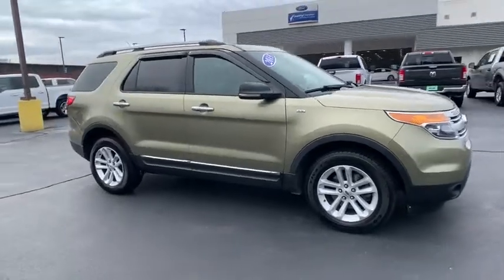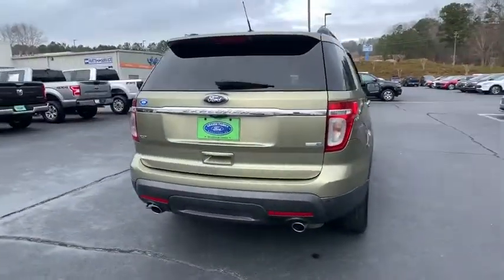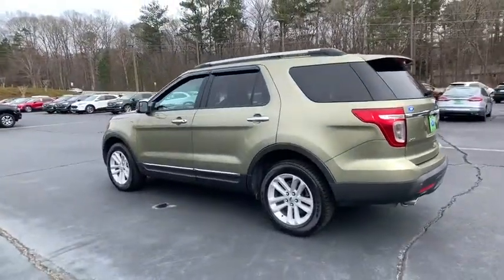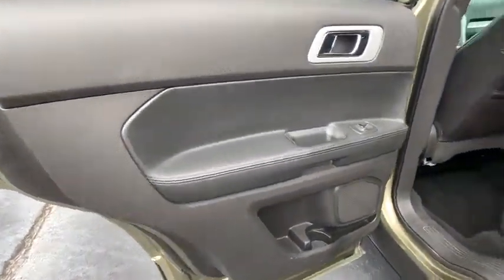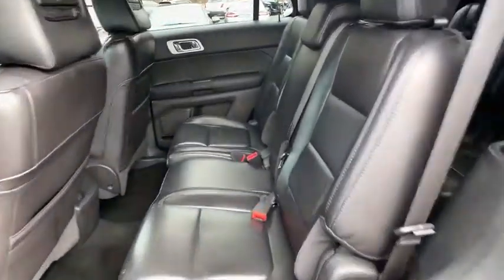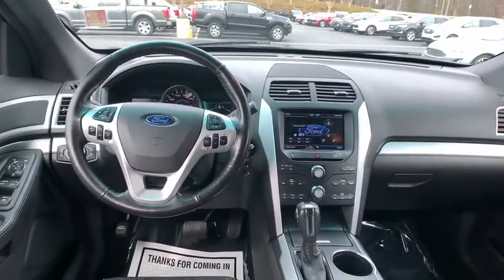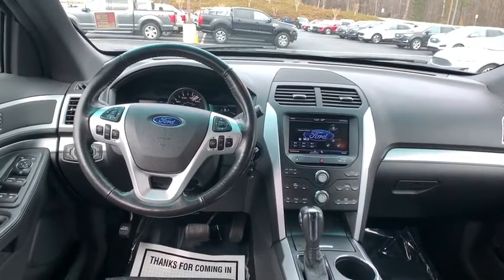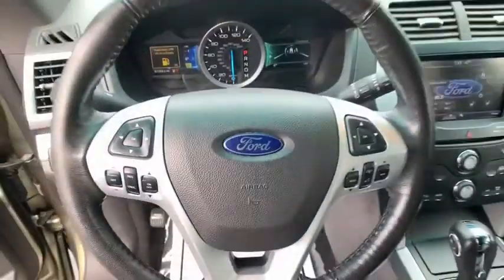2013 Ford Explorer Woodstock, Canton, Holly Springs, Kennesaw, GA TA66225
Green Gem Metallic Used 2013 Ford Explorer available in Woodstock, Georgia at Krause Family Ford. Servicing the Canton, Holly Springs, Kennesaw, GA area.

REAR BACK UP CAMERA REMOTE KEYLESS ENTRY WE GOT THIS REALLY NICE EXPLORER ON TRADE. THIS HAS EXCELLENT SERVICE HISTORY. EXPLORERS AT THIS PRICE DONT LAST LONG SO COME SEE THIS TODAY! Comfort Package Driver Connect Package Dual Zone Electronic Temperature Electrochromic Interior Rear-View Mirror Equipment Group 202A Leather-Trimmed Heated Bucket Seats Power Windows Premium Audio w/AM/FM Single CD/MP3 Rear-View Camera Remote Keyless Entry SYNC Voice Activated Communications/Entertainment System SYNC w/MyFord Touch.brbrOdometer is 36761 miles below market average! Ginger Ale Metallic 2013 Ford Explorer XLT 4WD 3.5L 6-Cylinder SMPI DOHCbrbrbrAwards:br  * Wards 10 Best Engines   * 2013 KBB.com 5-Year Cost to Own Awards   * 2013 KBB.com Brand Image Awardsbrbr*Please contact dealer for full details. All prices do not include taxes estimated tax fees dealer documentary fee certification costs reconditioning costs and any installed equipment. *Limited warranties see dealer for details* A short visit to Krause Family Ford located at 195 Woodstock Parkway Woodstock GA 30188 can get you a hassle free deal on this trustworthy vehicle today!